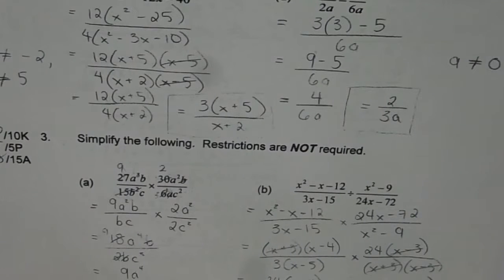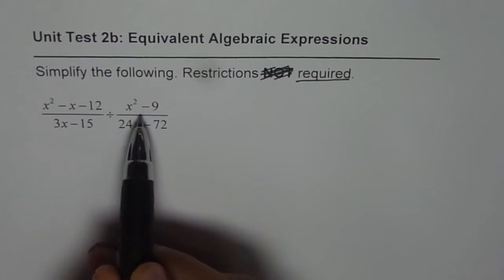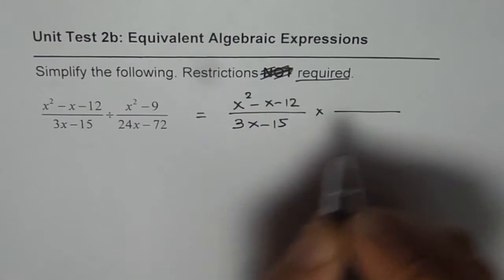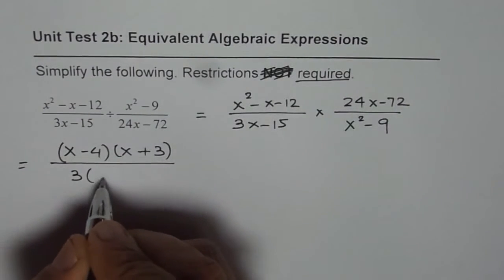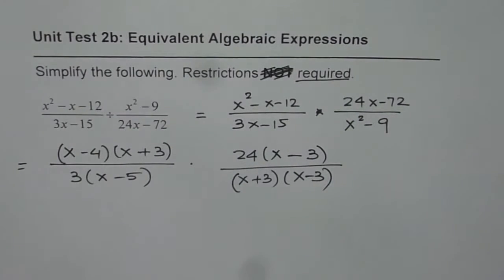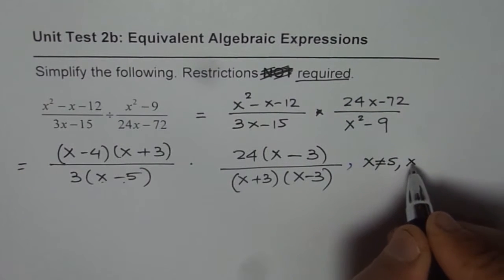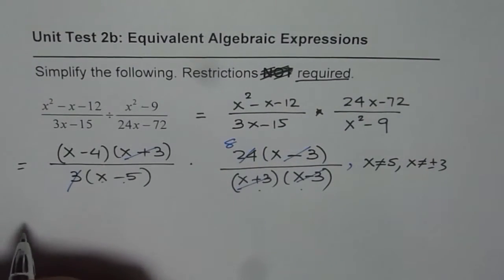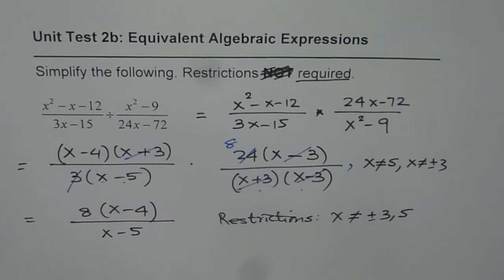How to Divide Rational Expressions and Write Restrictions TEST Example